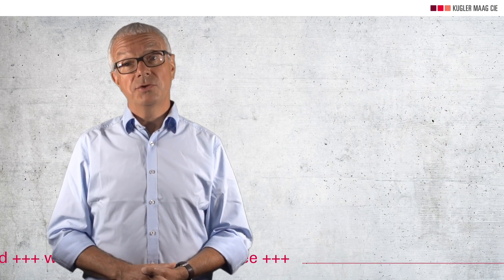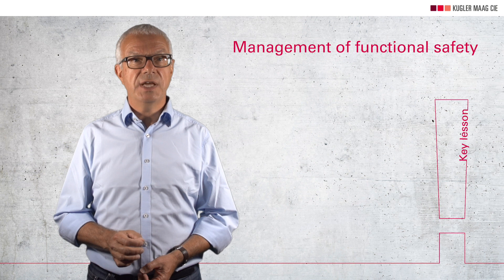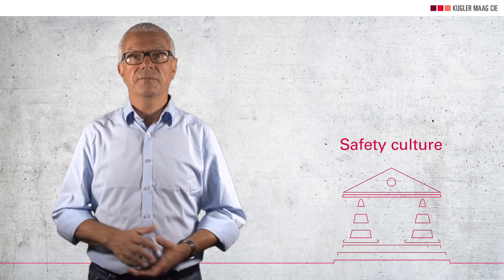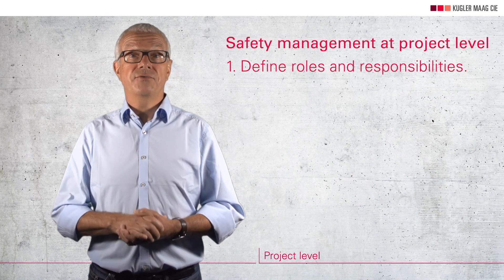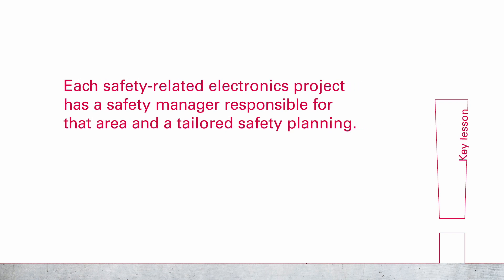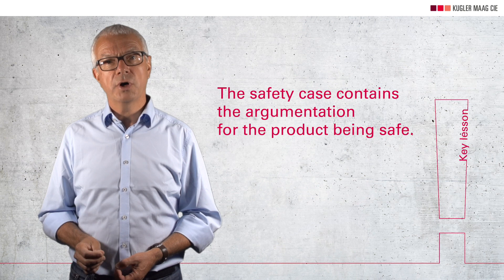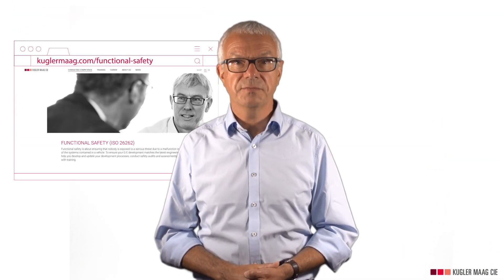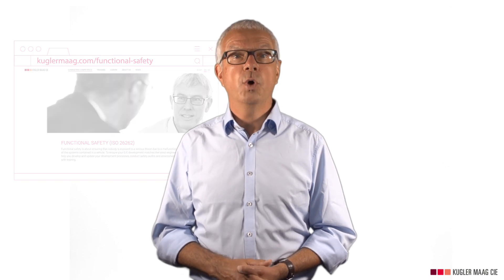ISO 26262 – Management of Functional Safety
This is a tutorial video for those who are new to ISO 26262, Functional Safety Road Vehicles. Here, you get the 6 most important points of Functional Safety Management according to ISO 26262.

🎓 If you want to learn more and become an expert in Functional Safety, check out our trainings

The experts of Kugler Maag Cie provide this free ISO 26262 tutorial for beginners and those who are new in the field of process improvement and automotive Functional Safety.

00:00   Intro
00:22   Speaker
00:31   Importance of Functional Safety Management
01:17   ISO 26262 Management - Overview
02:30   Part 1: Safety lifecycle
03:15   Part 2: Overall safety management
05:14   Part 3: Project level
06:40   Part 4: Documenting evidence of safety
07:23   Part 5: Building trust
09:07   Part 6: Post-development safety management
10:41   Key lessons - Summary
12:52   Outro

This is your channel if you need knowledge on process improvement topics: Automotive SPICE, Functional Safety, Agile methods, and Cybersecurity. We're publishing videos on a regular basis.